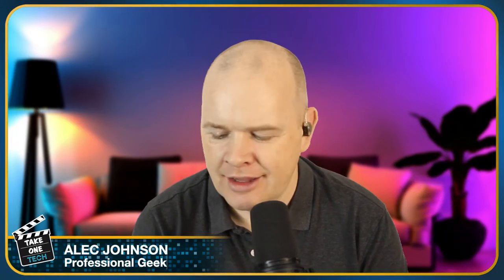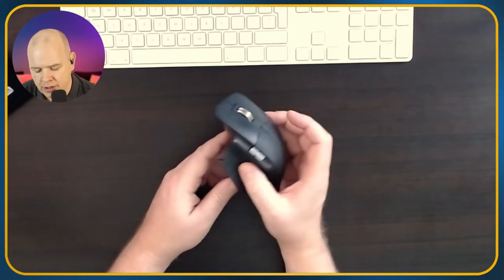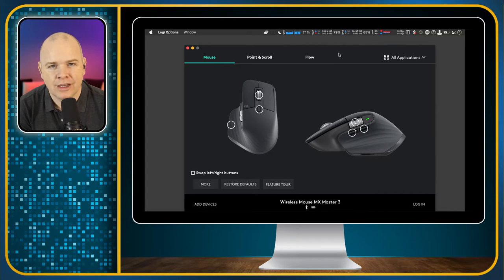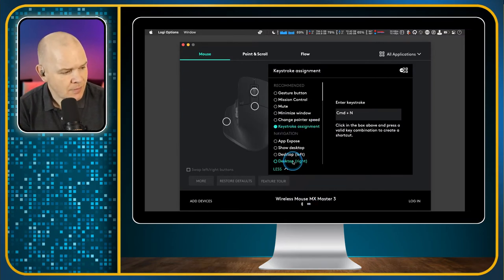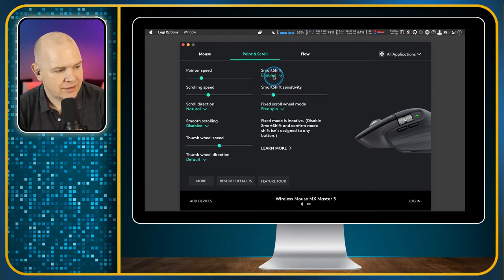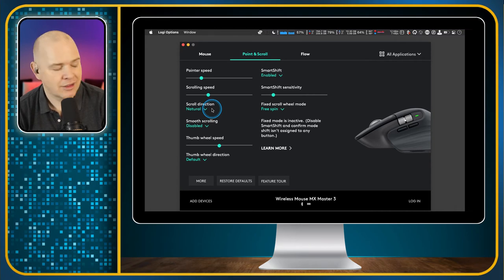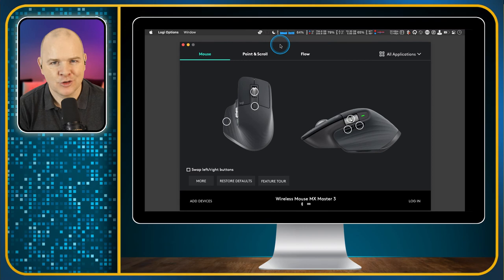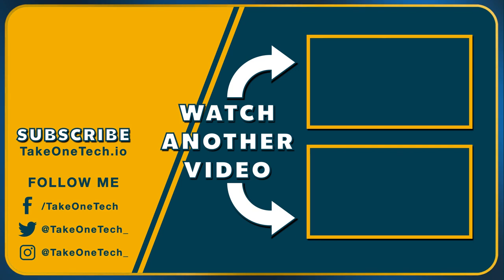Logitech MX Master 3 Mouse Review PLUS Logi Options Software Demo!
What is there to say?  In this video I talk about my favourite mouse!  I have been using the MX series for over a decade and it never lets me down...
I also talk through the Logi Options software that allows you to customise your Logitech MX Master 3 mouse on and application by application basis.

I also show you the case that I use to protect my mouse when I'm on the road!

Find out more about the mouse and case here:

Logitech MX Master Mouse
Logitech MX Master Case

===🧰 GEAR THAT I ACTUALLY USE
🎙 AUDIO

4K Virtual Monitor Folding Keyboard

00:00 Introduction
00:38 Logitech MX Master Series
01:30 Logitech MX Master 3 Mouse
02:50 Logitech MX Master 3 Buttons
05:17 Logitech MX Master Software
05:55 Logi Options Software Setup
09:30 Logitech MX Master Scroll Wheel
10:50 Logitech Smart Shift
13:25 Logitech Flow
15:30 Logitech MX Master Case